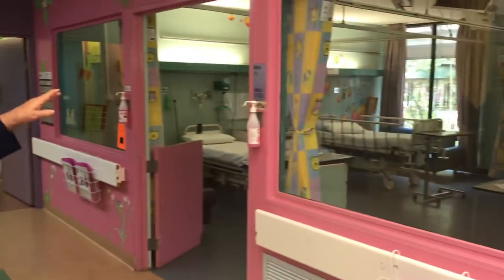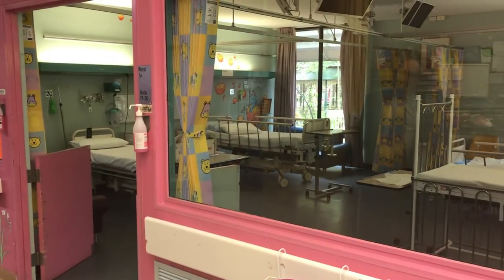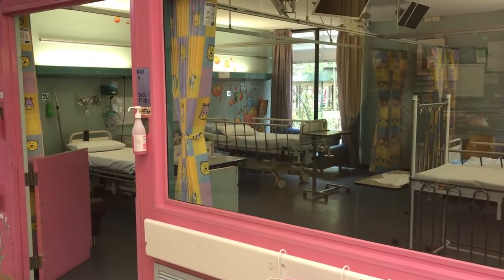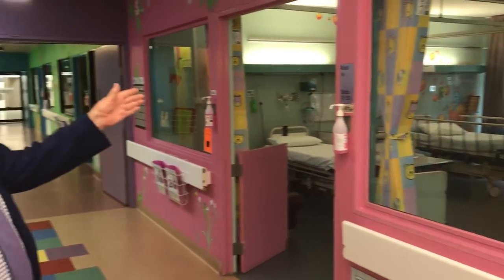Western Sydney's pioneering role in hospital design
Almost four decades ago a new type of hospital was built which would present a profound and positive change for patients and staff. Design on the Mount Druitt Hospital project began for patients began in 1978 under the guiding hand of award-winning architect, Professor Lawrence Nield.